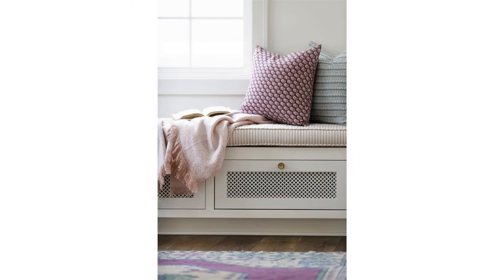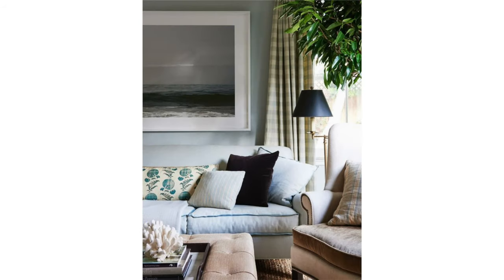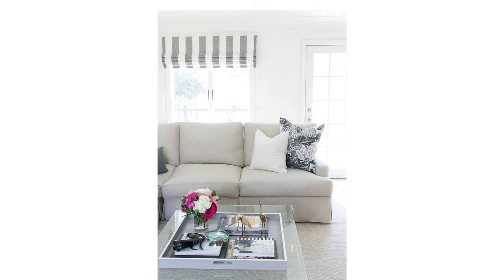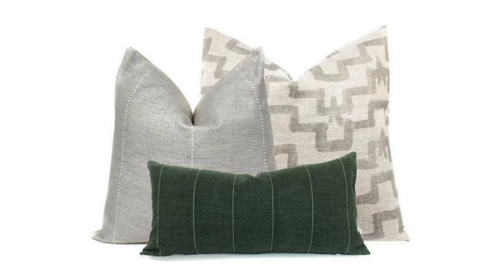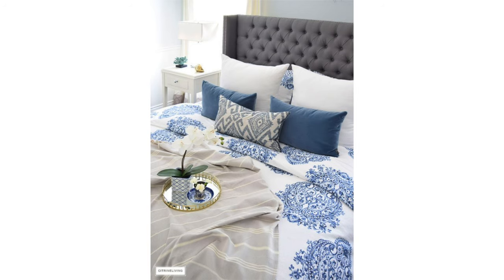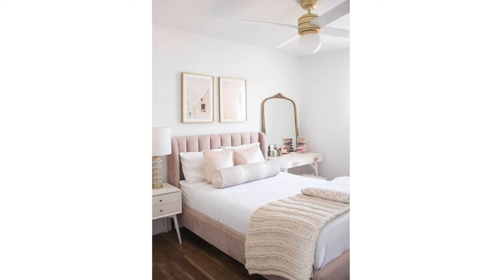Decorative Pillow Ideas! All you need to know! - Design Lesson 21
Hey everyone! I'm talking about decorative pillow ideas! Pillows, toss cushions... Whatever you call them, they're kind of a must-have when it comes time to complete the look of your living room. It's part of accessorizing. Also... Do you chop your pillows?? My thoughts on this topic a little later on... So many of my clients have a slightly panicked look on their faces when I bring up pillows so let's get some things right out in the open...

Yes, it's pillow talk time!

I hope you enjoy this latest Design Lesson Video!

Here is the link for the down feather alternative inserts...

Xo